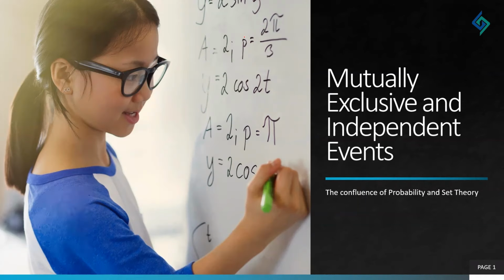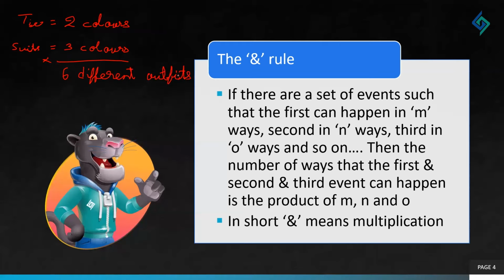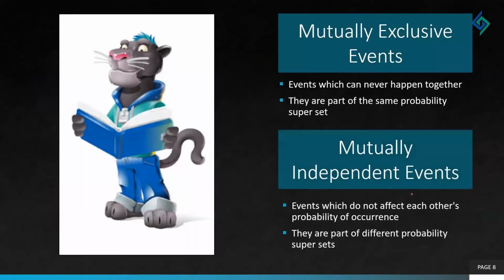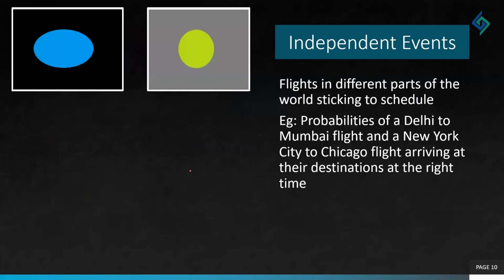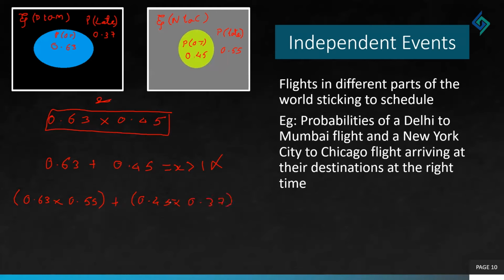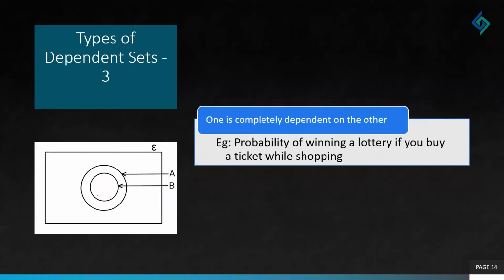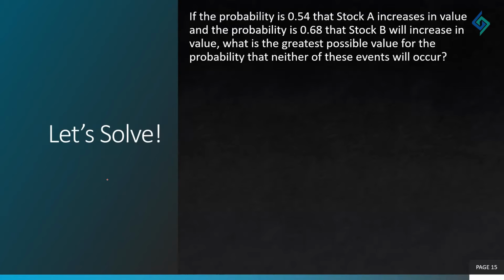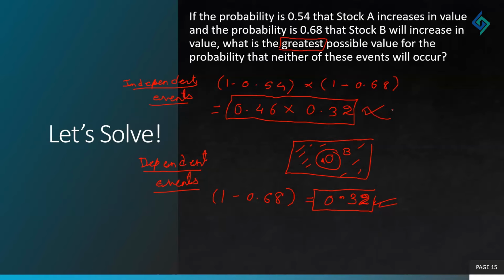Mutually Exclusive and Mutually Independent Events | Varun Krishnan | GradSquare Mentor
This video describes the concept of Mutually Exclusive and Mutually Independent Events, a major concept in Probability. Varun Krishnan is a GradSquare Mentor, who is a University of Cincinnati Alumnus and a serial 99%iler in CAT, XAT and other Management Entrance Examinations.

Exemplary results in India with over 300 IIM conversions and 500+ Top B-School Admits!

Join GradSquare for CAT 2023/24 Preparation now! Contact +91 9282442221 for more details on Offline / Online batches!

CAT | GRE | GMAT | IPMAT | Admission Consulting